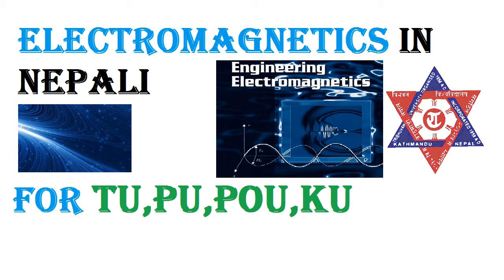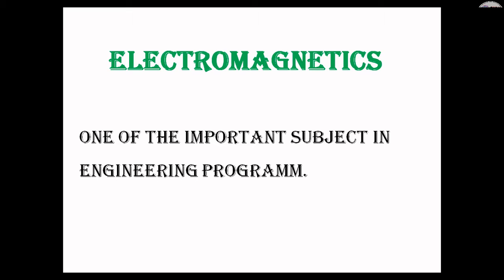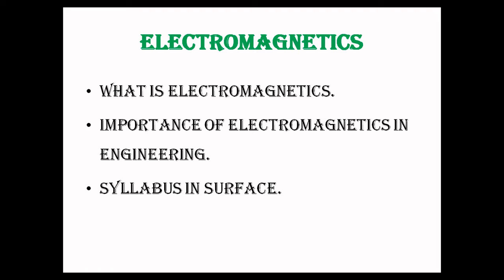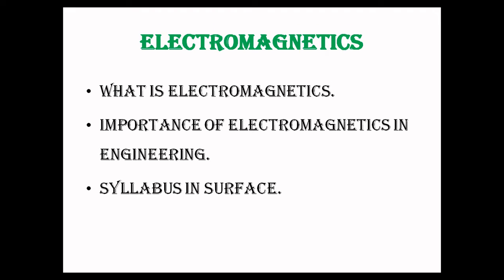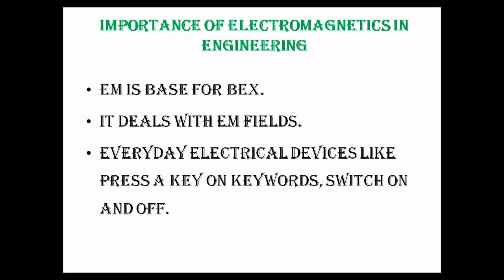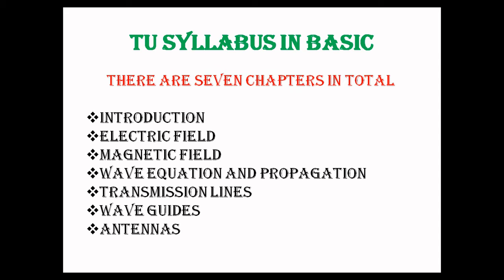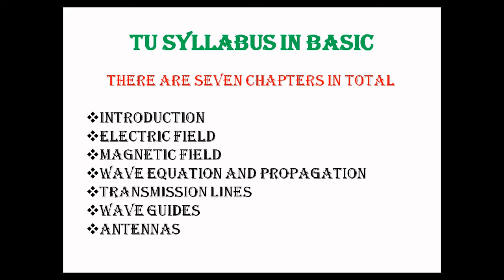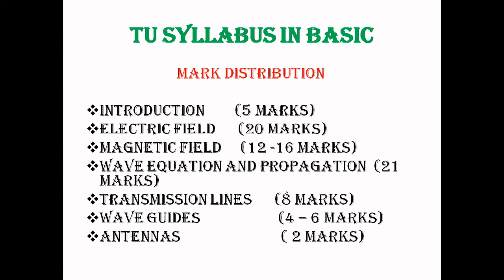ENGINEERING ELECTROMAGNETICS || ELECTROMAGNETICS IN NEPALI IOE,TU || BACHELOR OF ENGINEERING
This video provides the information about Electromagnetics. Electromagnetics is the one of the important subject of bachelor of engineering program. In this video you will get the more ideas about the electromagnetics.